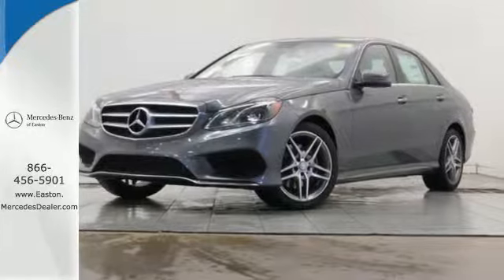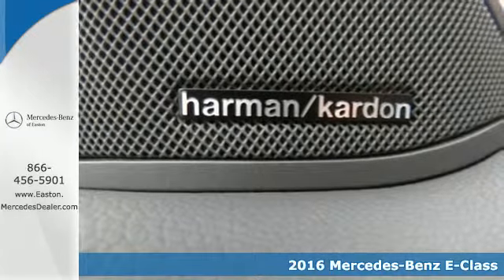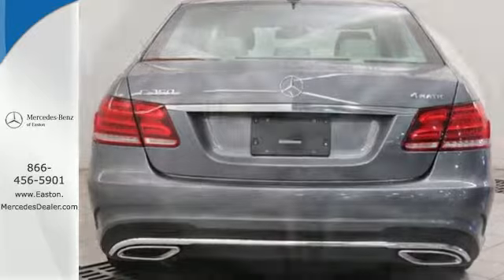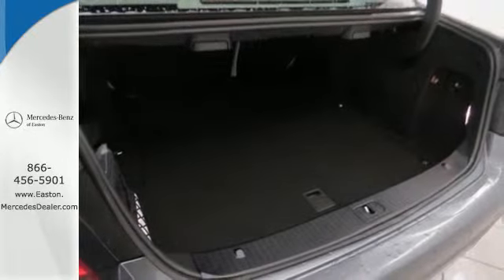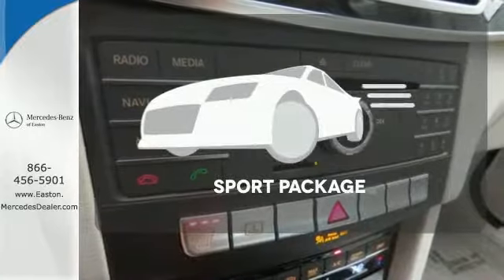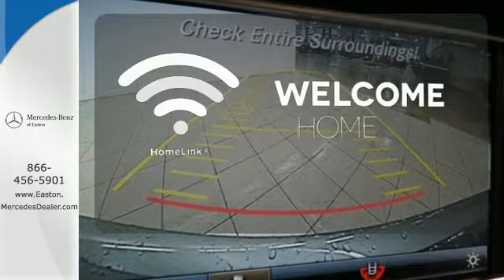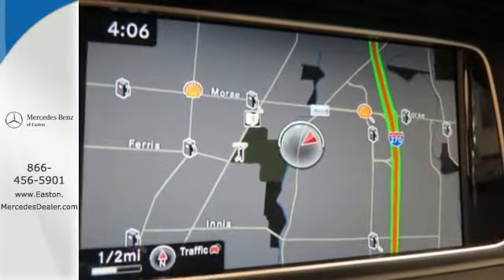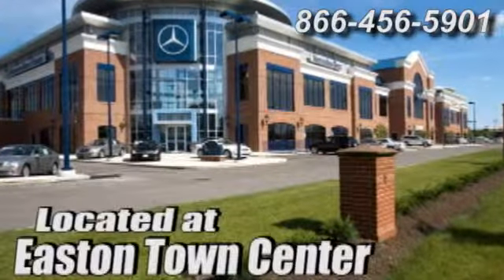New 2016 Mercedes-Benz E-Class Columbus OH Mercedes Benz Dealer, OH MN222173 - SOLD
Year: 2016
Make: Mercedes-Benz
Model: E-Class
Trim: E350
Engine: 6 cyl 3.5L DOHC
Transmission: 7-Speed Automatic
Color: Gray
Interior: Crystal Gray/Seashell Gray
Stock #: MN222173
VIN: WDDHF8JB4GB222173

Address:
4300 Morse Crossing